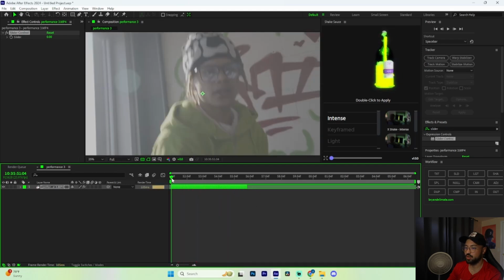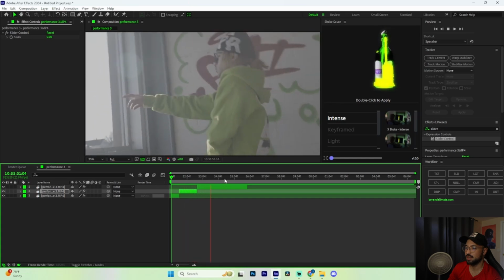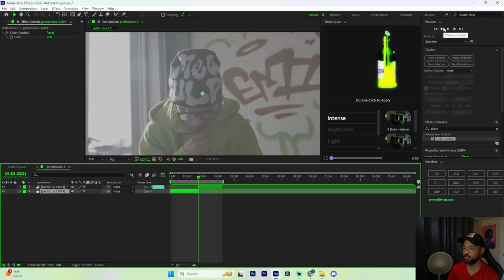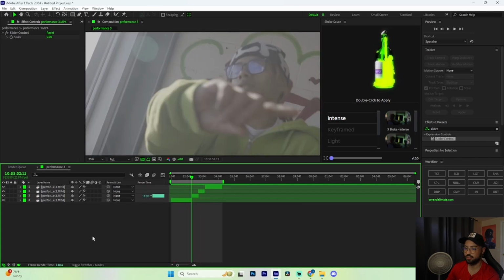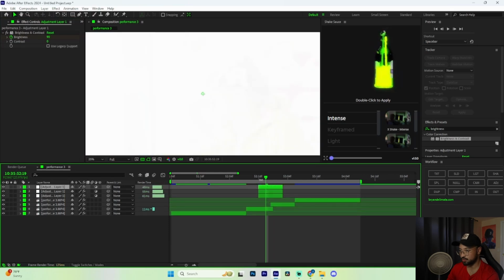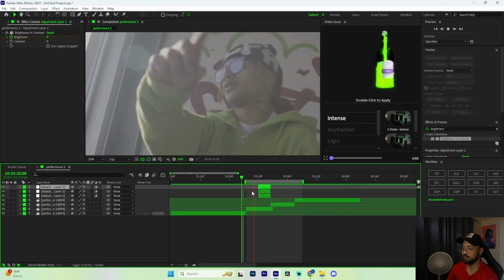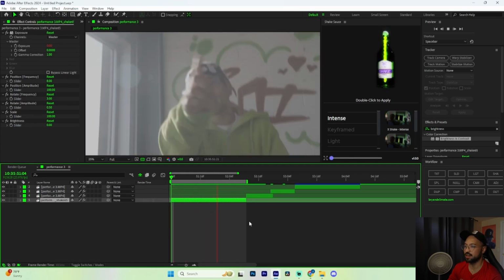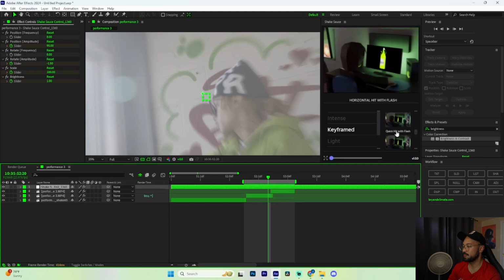SHAKE EFFECT/TRANSITION For Beginners! [After Effect Tutorial]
We will be going over how to do shake effect inside of after effects.